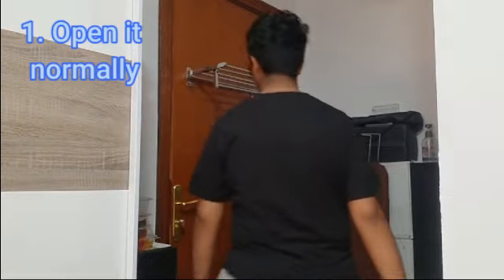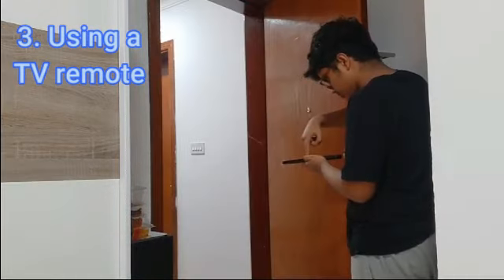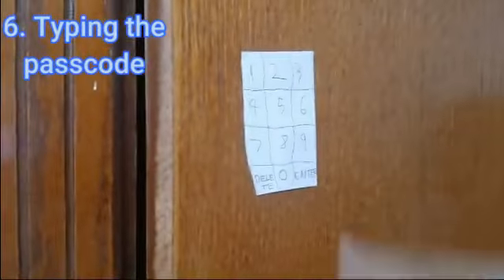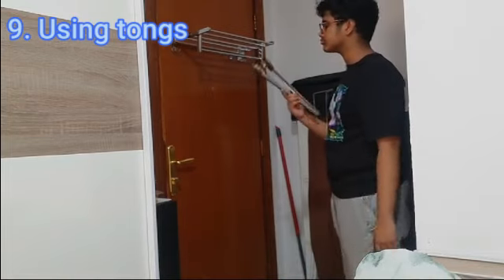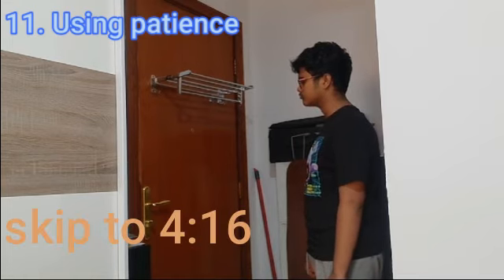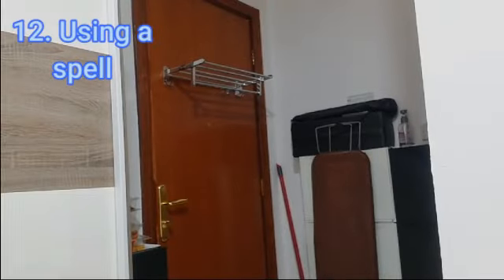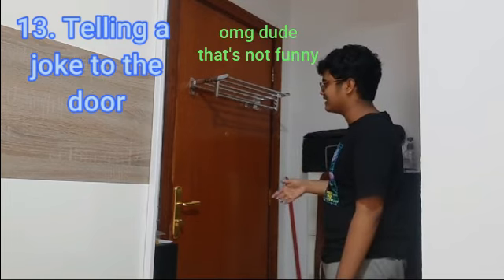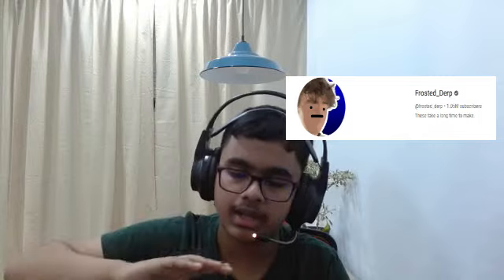14 Different ways to open a door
Like and subscirbe for more ways to open a door lol